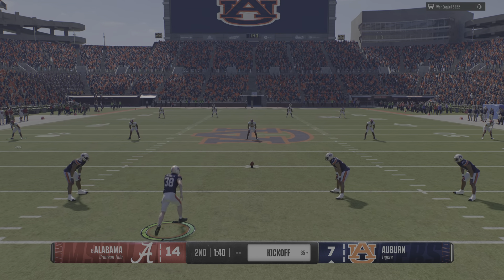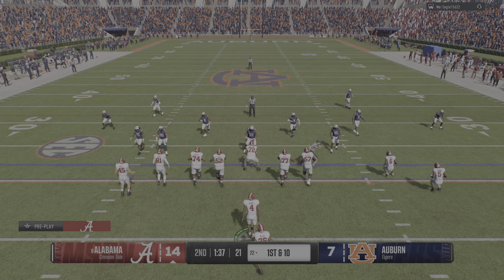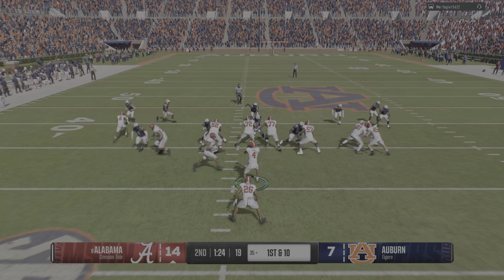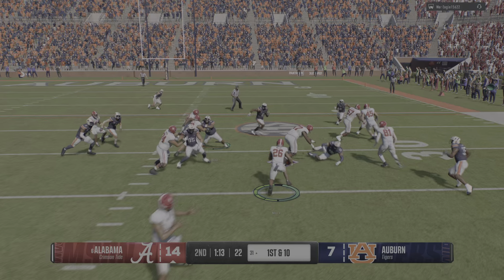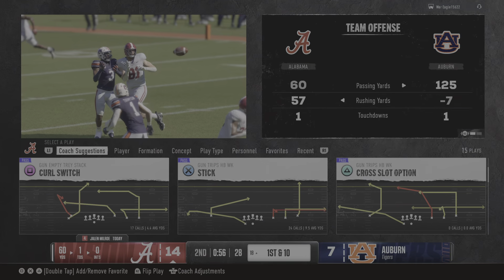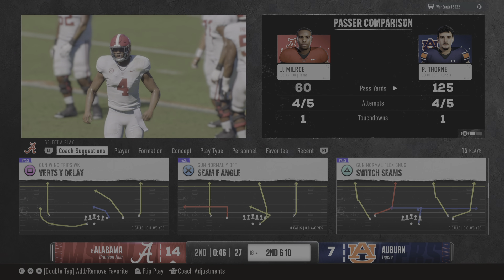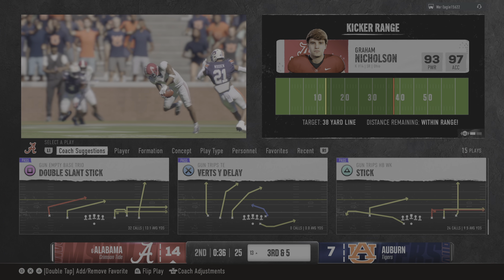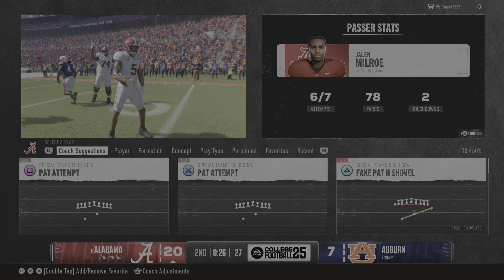EA SPORTS College Football 25 - Alabama Football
PSN - mrbroom